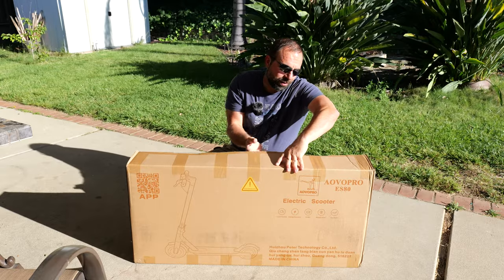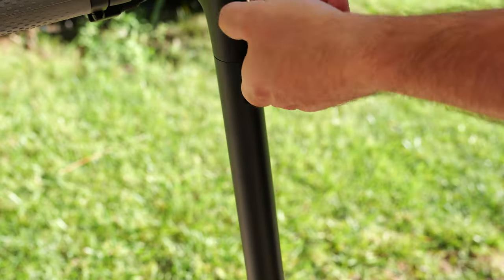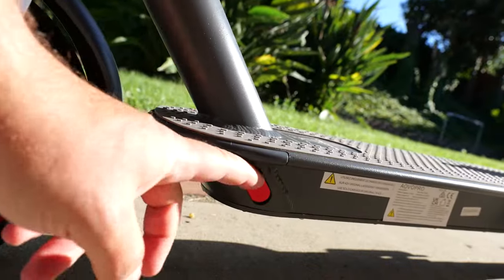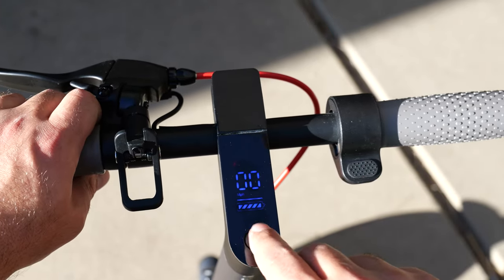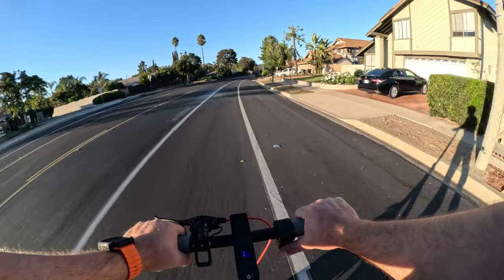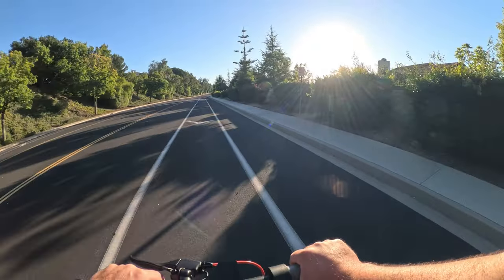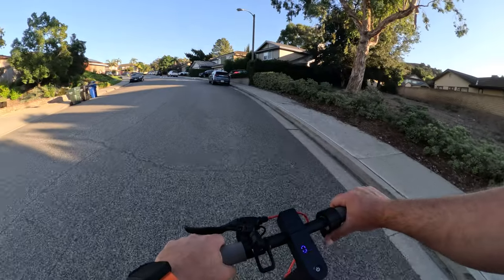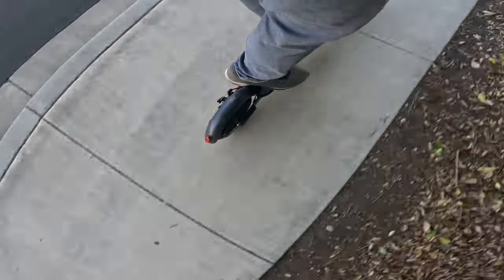Discover the Super Budget AOVOPRO ES80 | Unboxing and Full Review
The Aovopro ES80 is a great electric scooter for beginner and intermediate riders. It has a variety of features that make it a great choice for anyone looking for a lightweight portable affordable electric scooter. Check out this review to find out more.

Product Links
AOVOPRO ES80 Electric Scooter

Normal Helmet
Full Face Helmet
Stealth Body Protector
Knee Guard
Impact Pants

Phone Mount
Kryptonite U Lock

Timeline:
00:00:00 - AOVOPRO ES80 Unboxing
00:01:08 - AOVOPRO ES80 Closeup
00:02:04 - AOVOPRO ES80 Controls
00:03:13 - AOVOPRO ES80 Folding/Unfolding Mechanism
00:03:30 - AOVOPRO ES80 Review